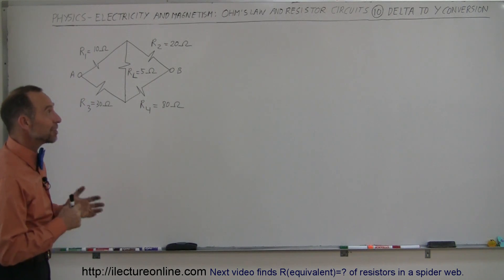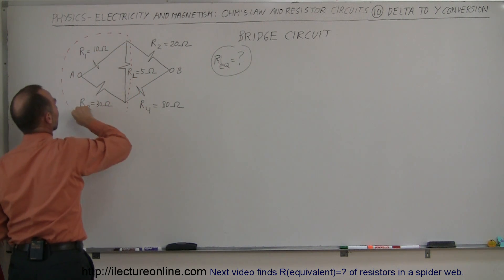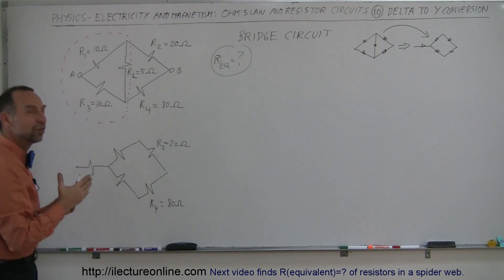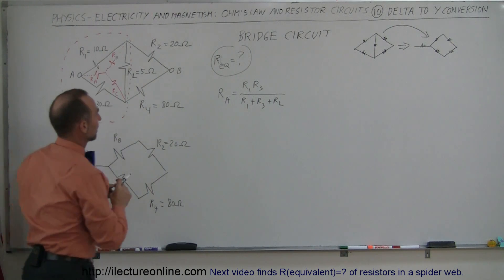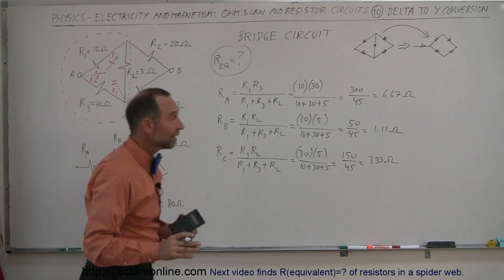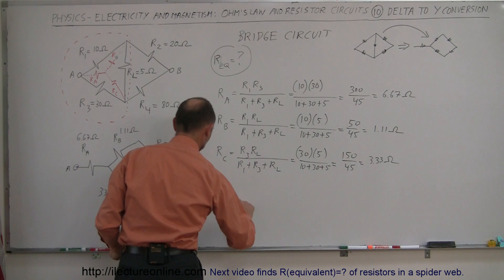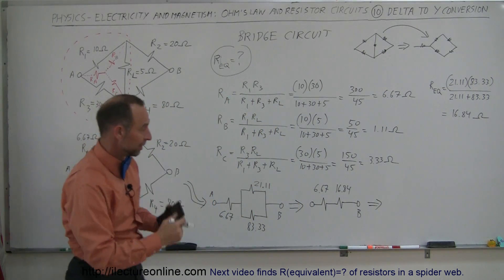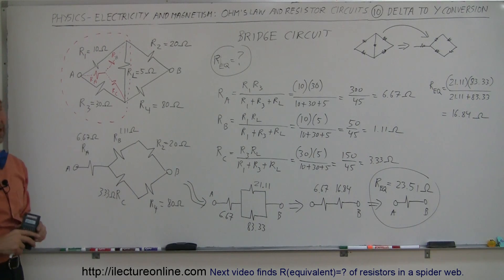Physics 42 Ohm's Law and Resistor Circuits (10 of 23) Delta to Y Conversion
In this video I will find R(equivalent)=? of resistors in a bridge circuit using delta to y conversion.